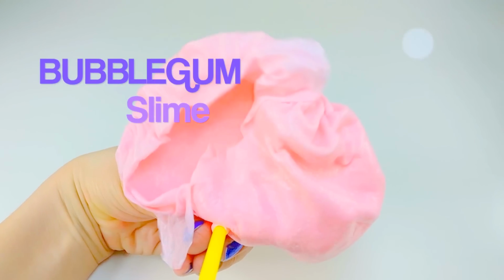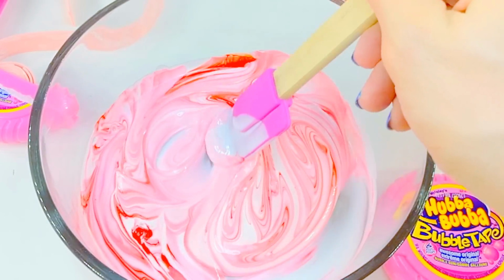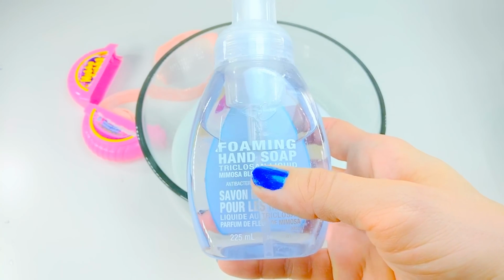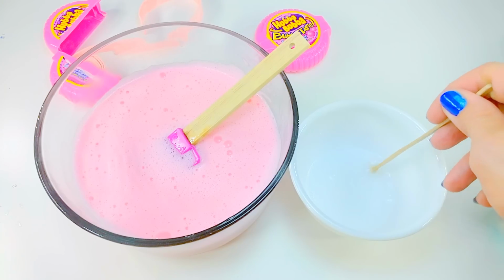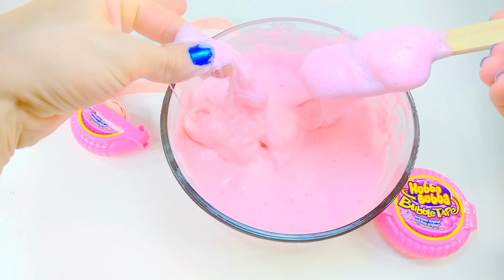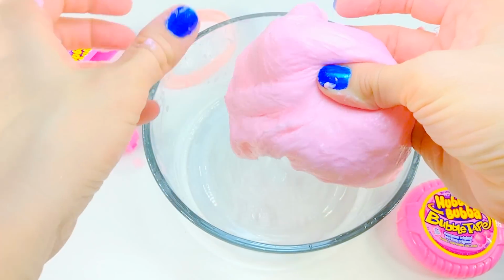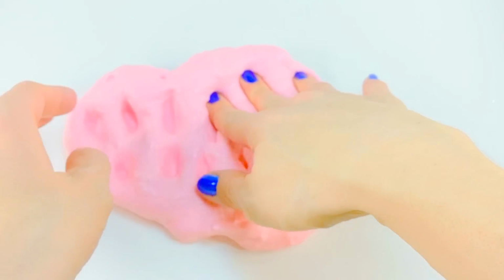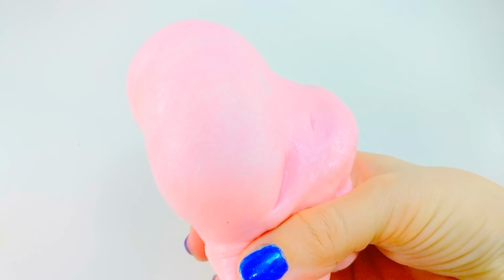DIY: Foamy Bubble Gum Slime! Blow REAL Bubbles! No Borax, Starch, or Shaving Cream! *Not EDIBLE*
Hi! We’re Happy Toy Time! Thanks for taking the time to watch one of our DIY videos! We love to make fun stuff to play with, Like Slime, Silly Putty, Bouncy Balls EOS! We also LOVE making cool and creative edible candy hack treats out of Skittles, Jolly Ranchers or Starbursts! Its SOOO much fun and taste SOOO YUMMY!! But there’s so much more! We love all of our subscribers, and can’t wait to hear from you!

Please feel free to write suggestions in the comment section of videos you would like to see! Thanks so MUCH!!!

Oi! Estamos Happy Time Toy! Bem-vindo ao nosso canal! Obrigado por tomar o tempo para assistir a um dos nossos vídeos de DIY! Gostamos de fazer coisas divertidas para brincar, como Slime, Silly Putty, Bouncy Balls EOS e muito mais! Por favor, como, comentar e subscreva a meu canal! Nós amamos todos os nossos assinantes, e não posso esperar para ouvir de você!

Por favor, sinta-se livre para escrever sugestões na seção de comentários dos vídeos que você gostaria de ver! Muito obrigado!!!

こんにちは！私たちはハッピー玩具の時間です！私たちのチャンネルへようこそ！私たちのDIYビデオのいずれかを見るために時間を割いていただきありがとうございます！私たちは楽しいと遊ぶもの、同様にスライム、シリーパティー、弾むボールEOSおよびそんなに多くを作るのが大好き！ 、コメント、私のチャンネルに加入するようにしてください！私たちは、加入者のすべてを愛し、あなたから聞くのを待つことができません！

あなたが見たい動画のコメント欄での提案を書くこと自由に感じなさい！本当にありがとう！！！